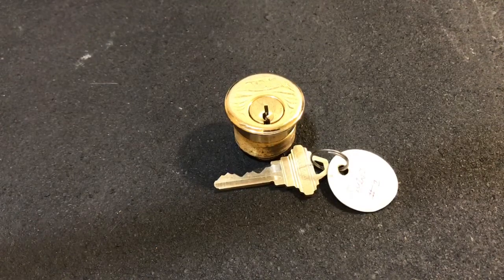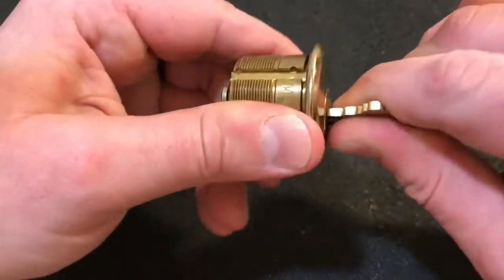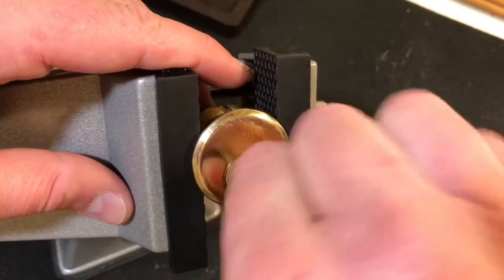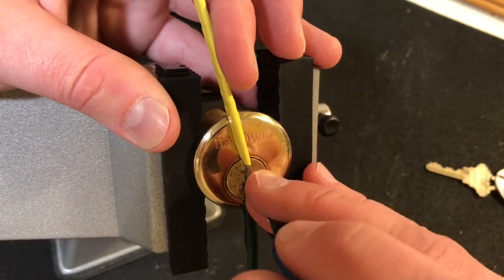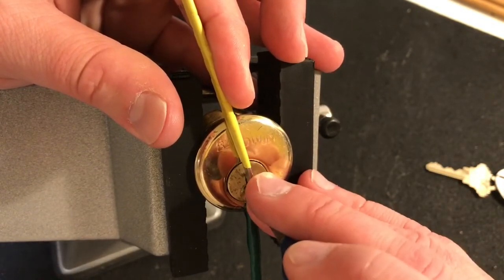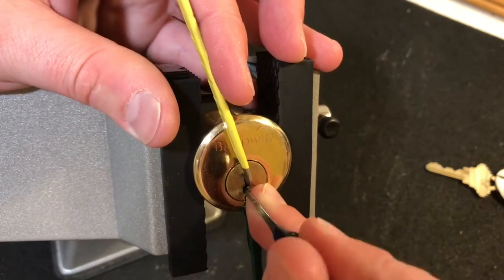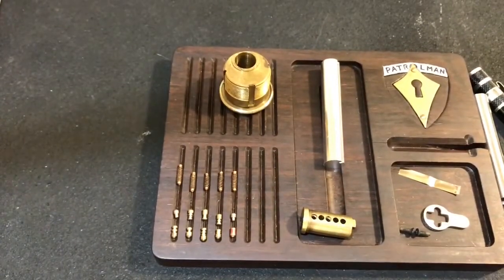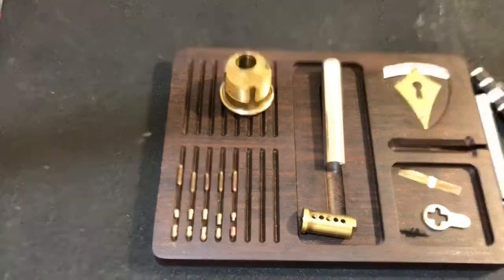LPPtln (78) “I Pitty da Fool”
Great Lock made by 5qu1n7!!